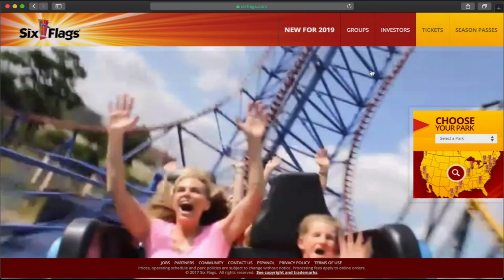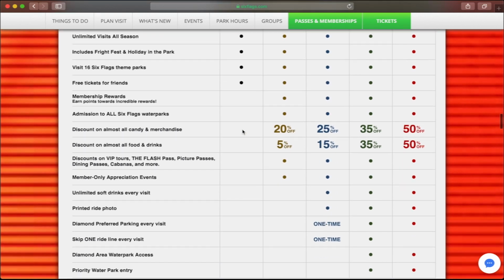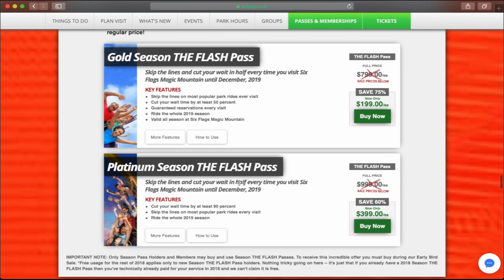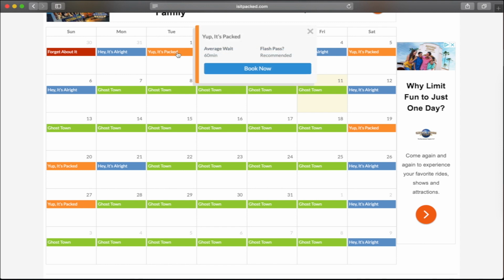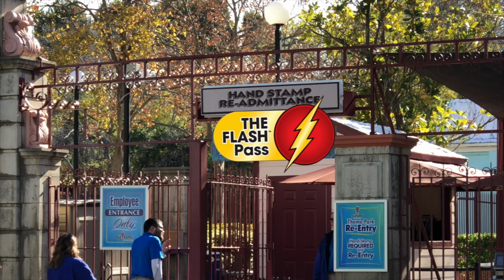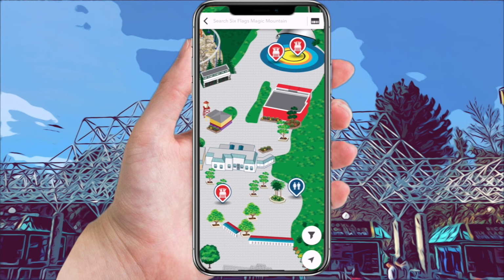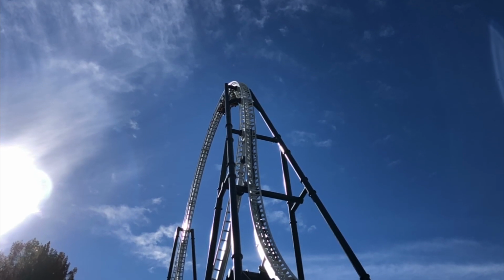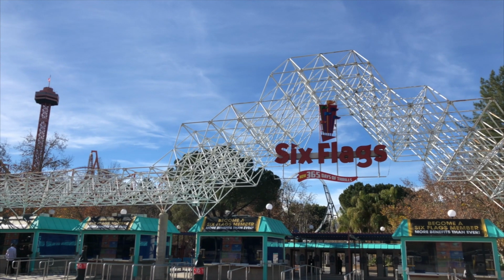Hacking SixFlags Top Tips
These are my top tips for going to six flags.
I recently wanted to get a membership to the parks but the process and all the information on the website took some time to decipher. Come with me as I explain how I figured out what is the best pass for me, the best way to know WHEN to go to six flags and how to maneuver around the parks.